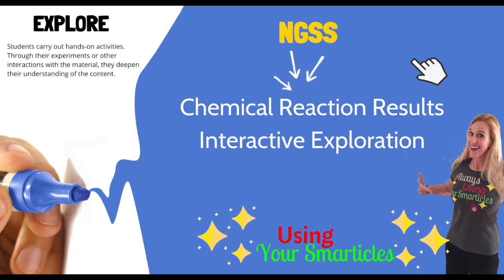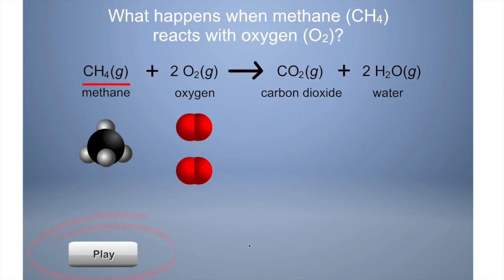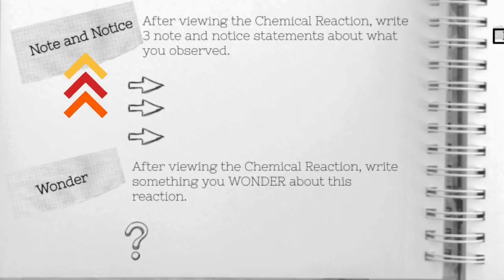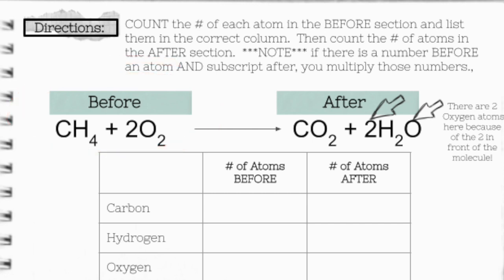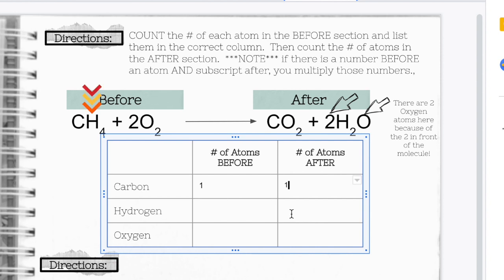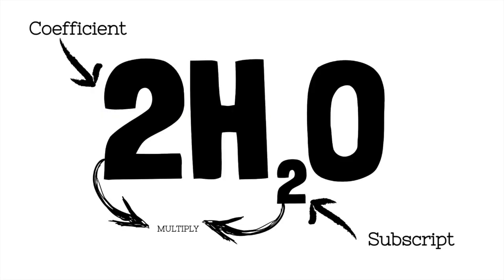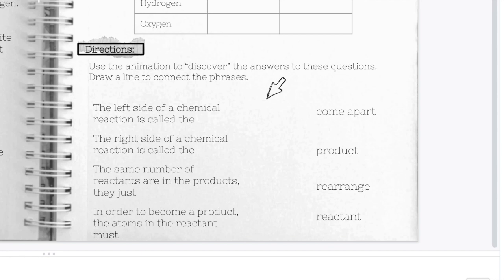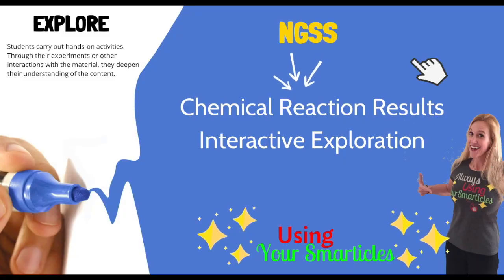Chemical Reactions Guided Exploration MS-PS1-5 (5E Model)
As students learn about Chemical Reactions, this video guides them through a digital notebook page that encourages them to explore an animation showing the movement of atoms in a chemical reaction BEFORE and AFTER. This video is designed to be the precursor to discussions about the Law of Conservation of Matter. ms-ps1-5,